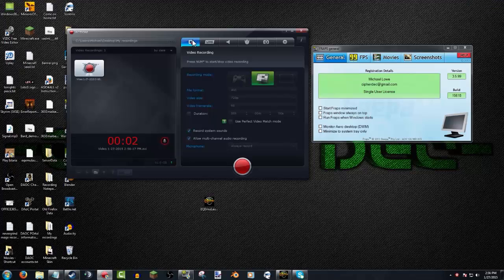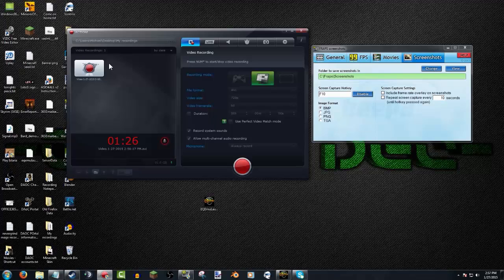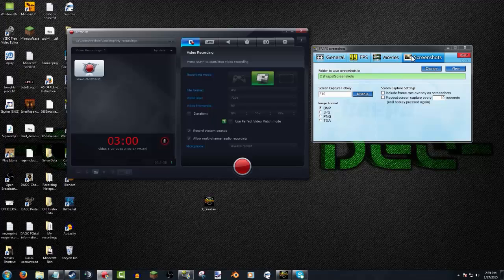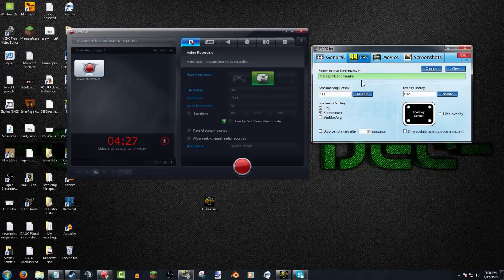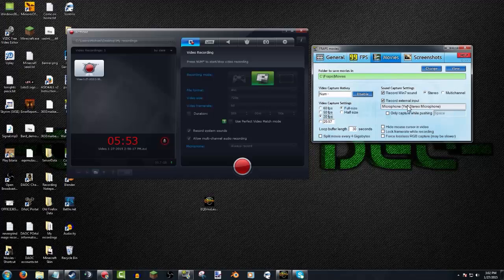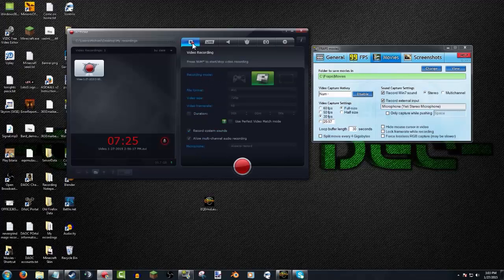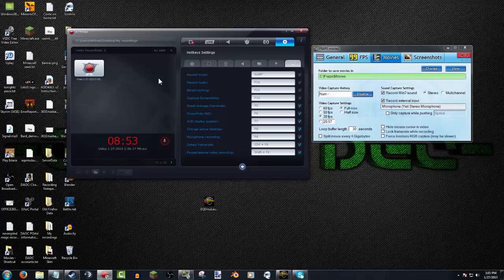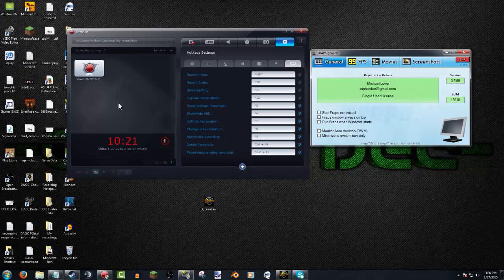- Review - What I use to record my videos: Mirillis Action! and Frapps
Hi guys I get asked allot what programs I use to record my game play so i thought I would show you. I hope you like this video.

-Cipher Dec-

Google Plus: +Cipherdec